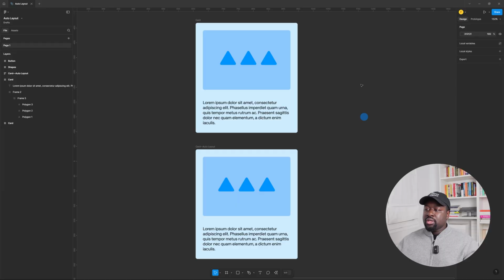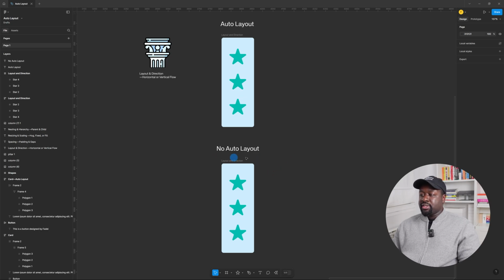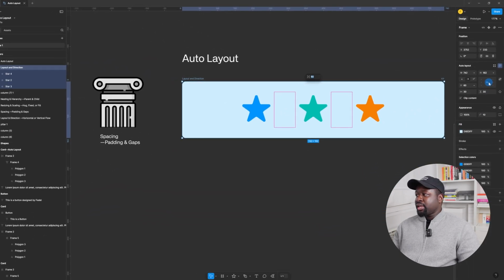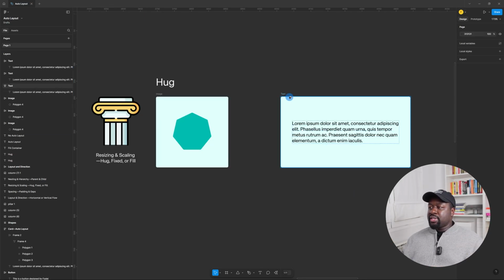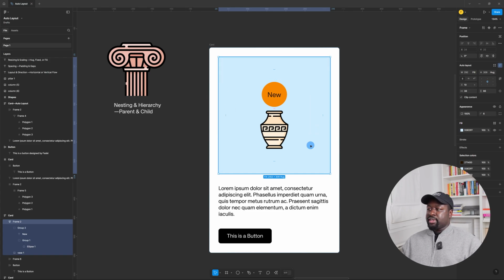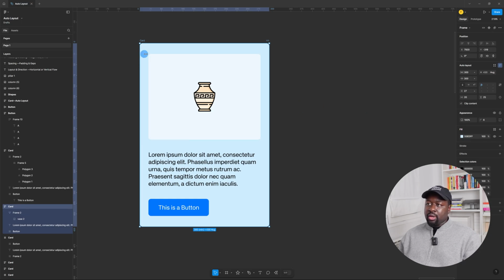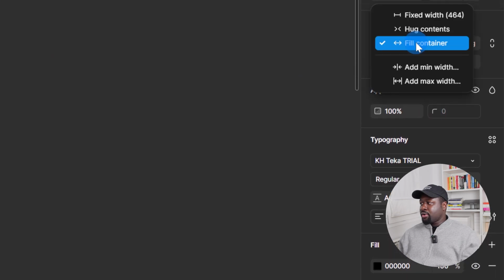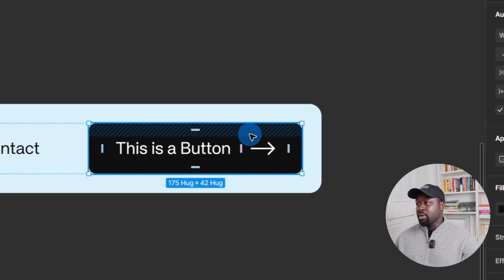Master Figma Auto Layout ONCE AND FOR ALL in 2025 (Full Tutorial–No Ads)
Need clarity on your freelance journey? ➡️ Book a free strategy session with me to map out your next steps as a freelance web designer

🚨 Are you using Figma Auto Layout the WRONG way? Most designers don’t use Auto Layout correctly—but after this video, you will.

In this step-by-step tutorial, I’ll break down how Figma Auto Layout really works. Whether you're a beginner or an advanced Figma user, these pro tips will save you HOURS of frustration and help you design smarter and faster.